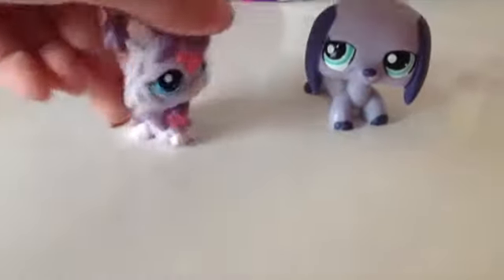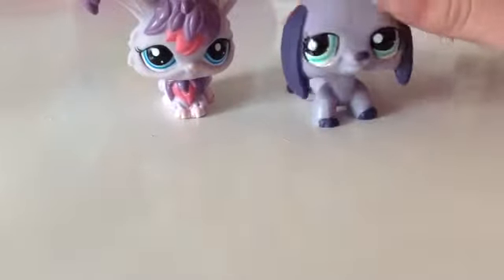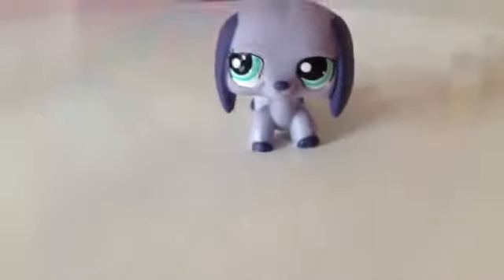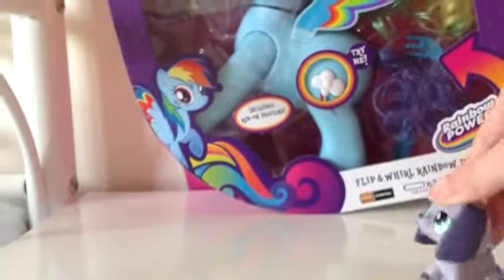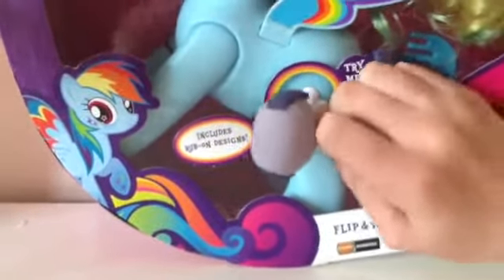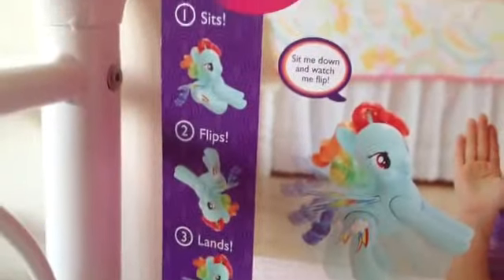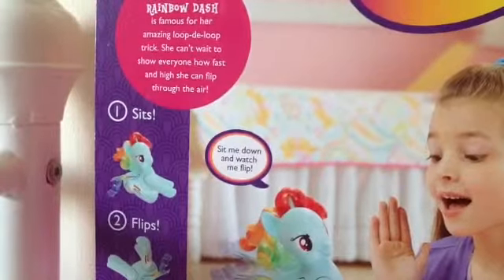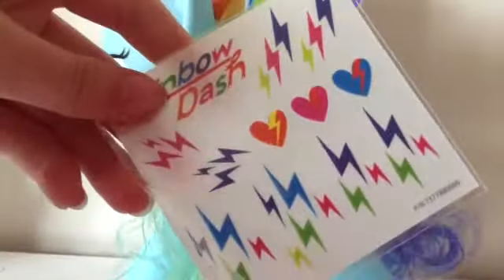Rainbow dash flip and whirl review